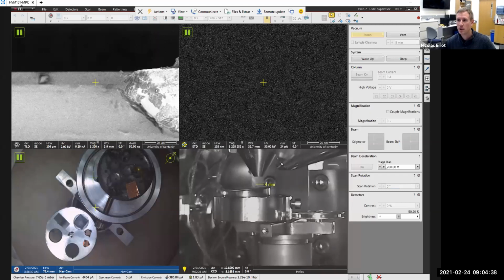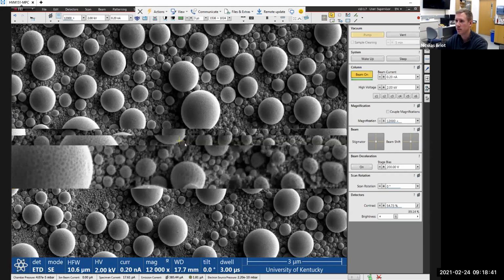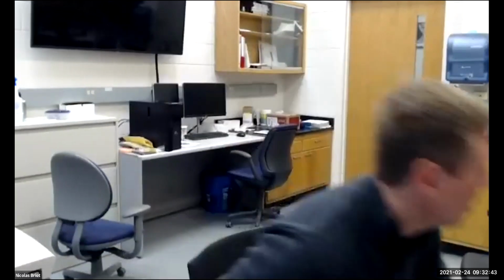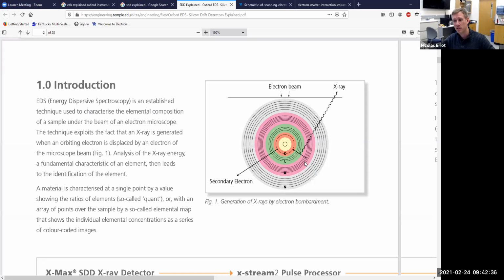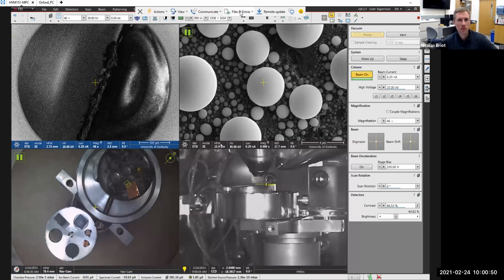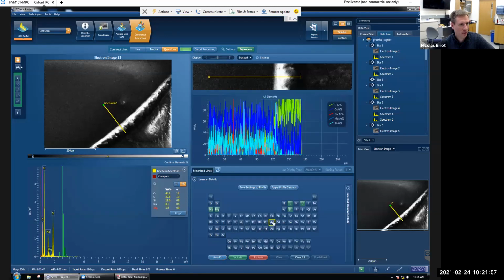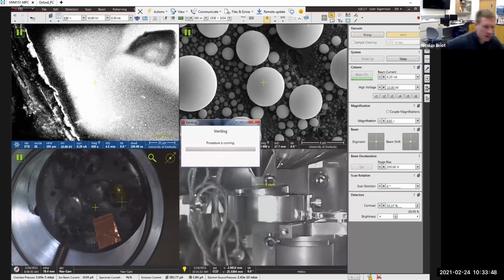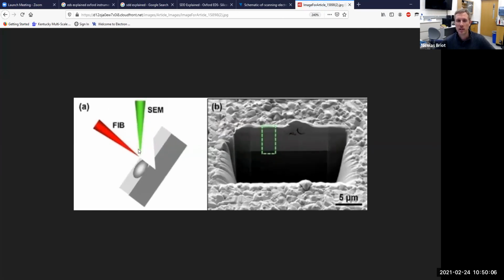MSE 407 S21 Glass Lab - SEM-EDS Session 1 with Nico Briot